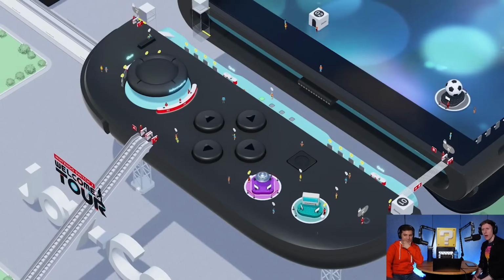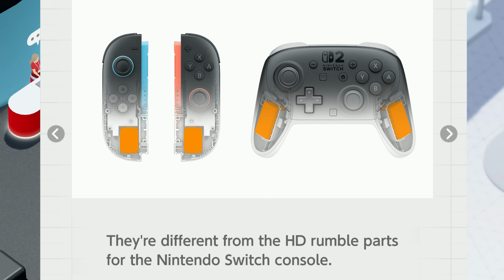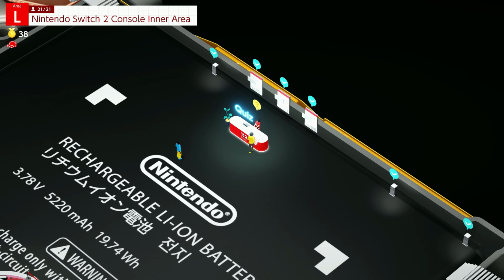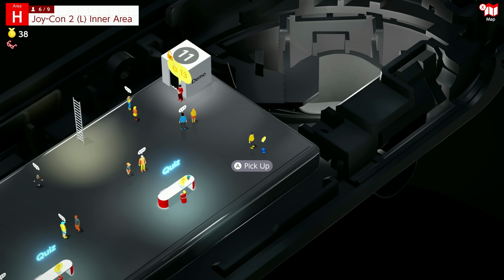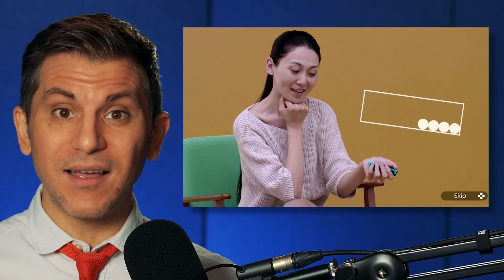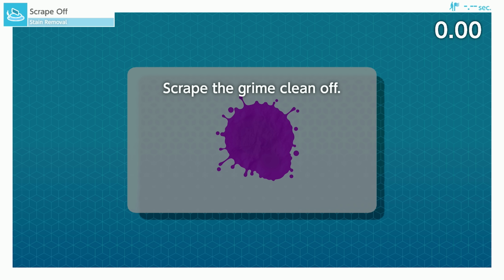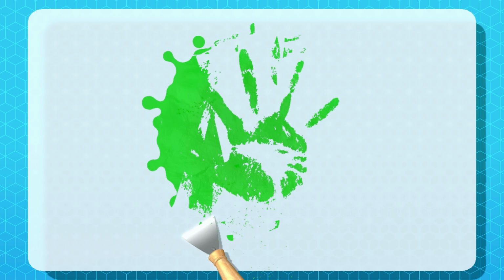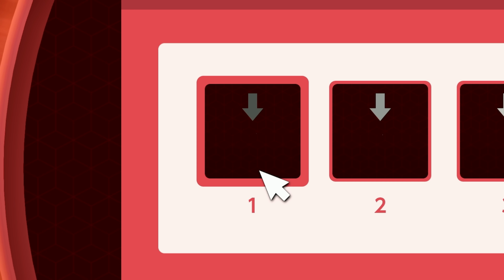Nintendo's Embarrassing Switch 2 Welcome Tour - Rerez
Why did Nintendo make this? Is "Nintendo Switch 2 Welcome Tour" a bad game? Is it even worth the price of admission? Find out by watching our review of the whole thing from start to end!